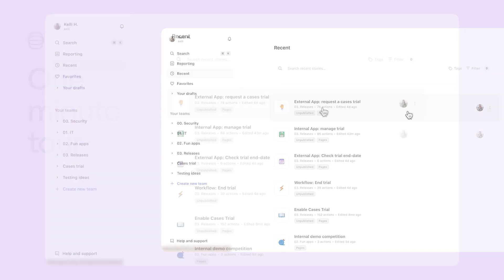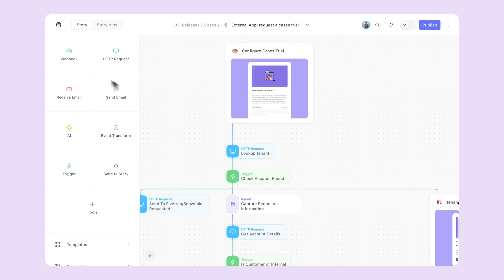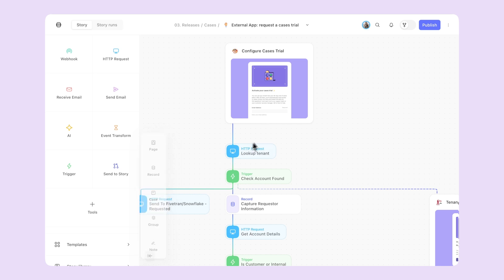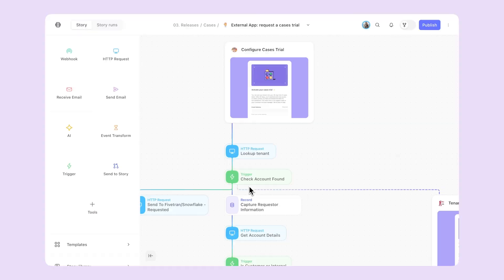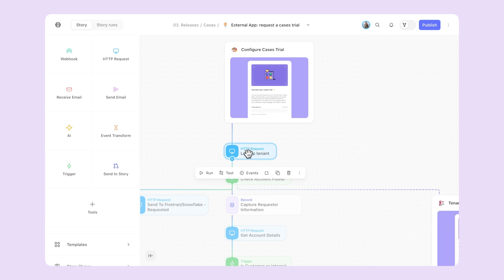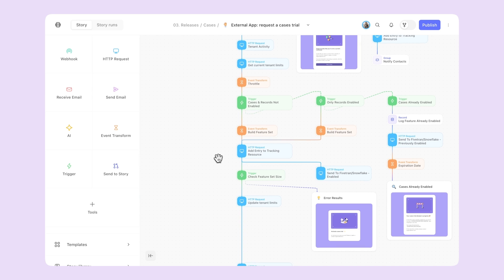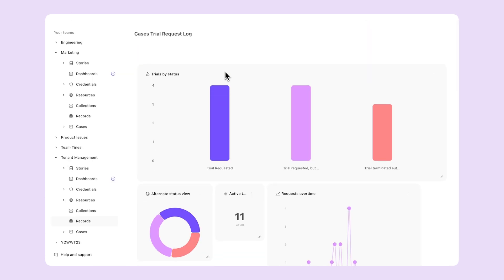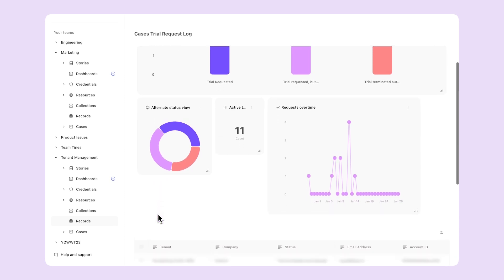One-minute tour of Tines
Get to know Tines with this one-minute tour of a workflow in action.

To learn more about Tines, you can request a custom demo with one of our product experts